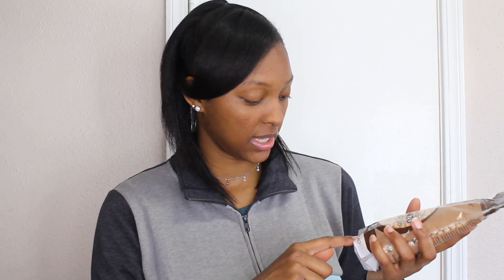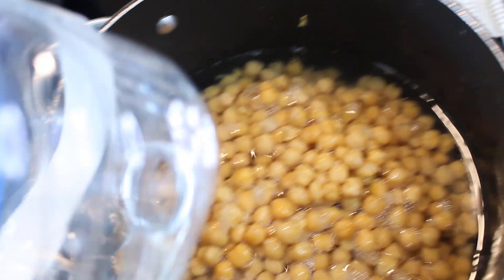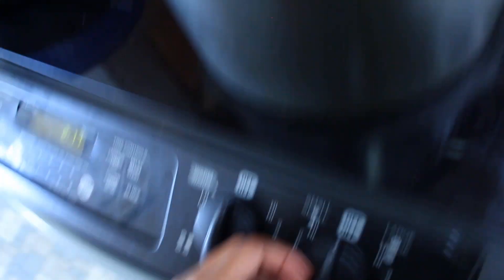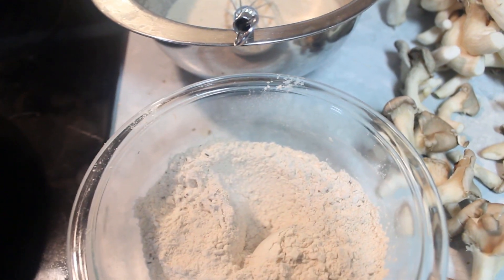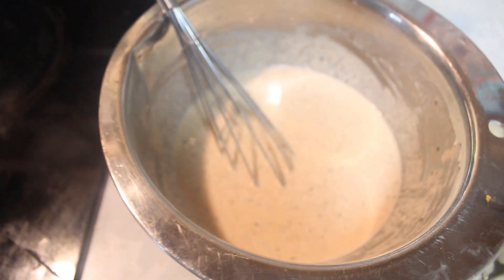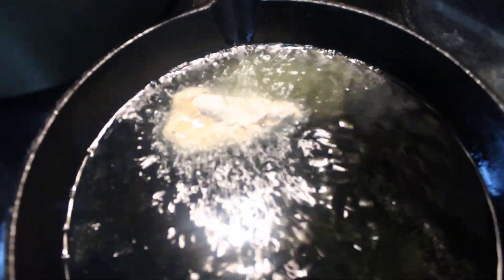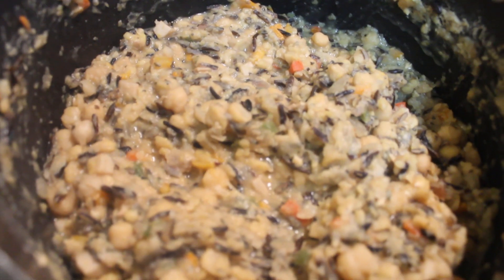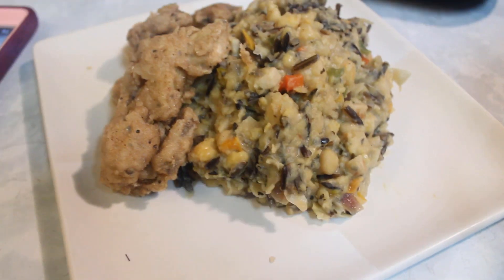Beans & Rice and Fried "Chicken" Mushroom | DR SEBI APPROVED | VEGAN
Hey family! Welcome back to another video. In today’s video, I made Chickpeas & Wild Rice with Fried Mushrooms. I had made the chickpeas and wild rice before, but not the fried mushrooms. Everything turned out really good. 😊 I hope you guys give them a try and let me know how they turned out for you.

Expect videos on this channel EVERY TUESDAY at 5 pm and SATURDAY at 2 pm. I would like to post three times a week, but I don’t want to commit to more than I can do. So two a week it is for now.

I really hope you guys enjoy this video. Leave me some comments down below!!